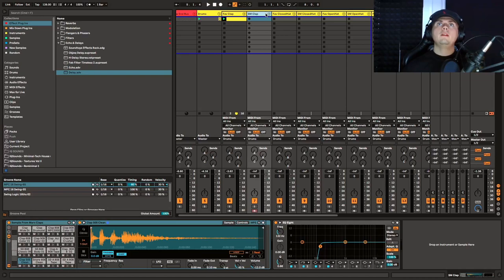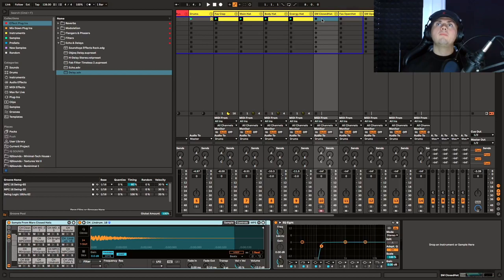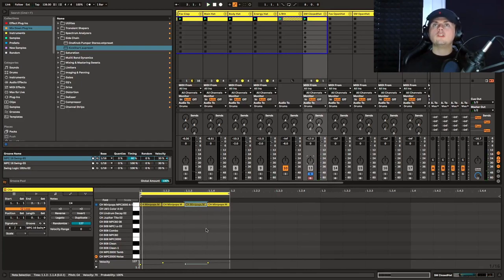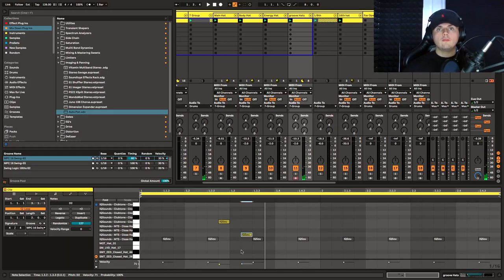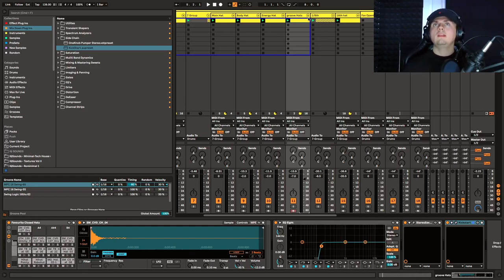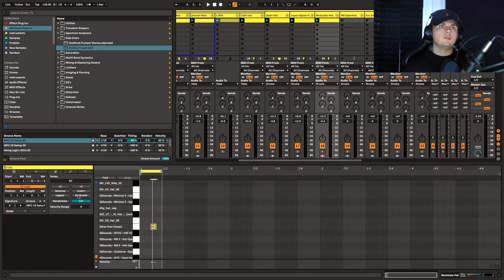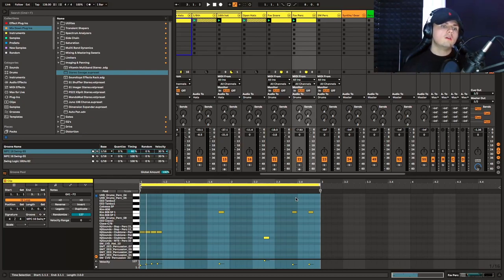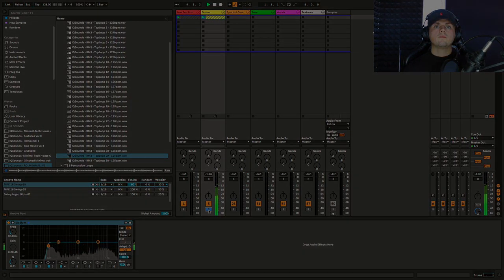The Best Techniques To Create Professional Sounding Minimal/ Tech House Hi Hats & Drums!(Free Drums)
In todays video we look at creative ways to make your hi hats sound like the pros. we will use a combination of techniques from drum racks, to top loops, and adding effects and modulations!